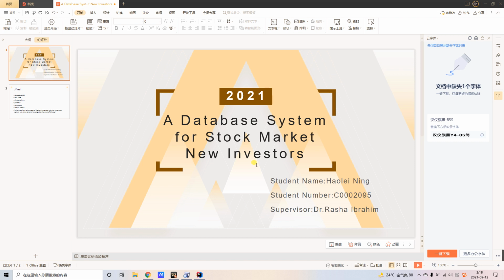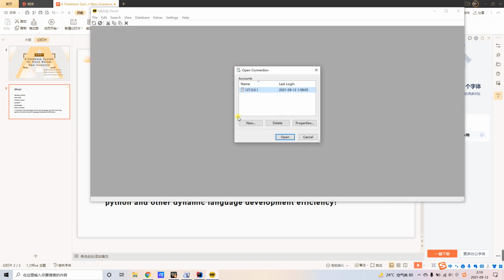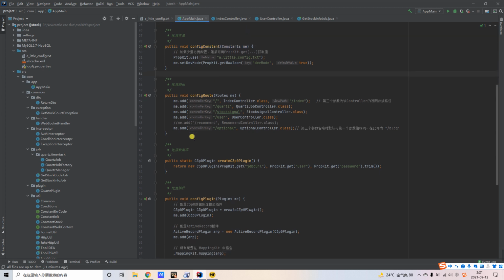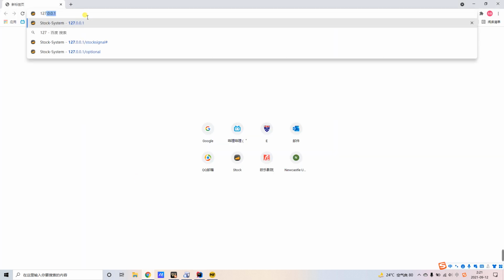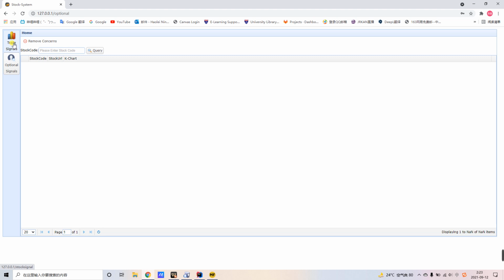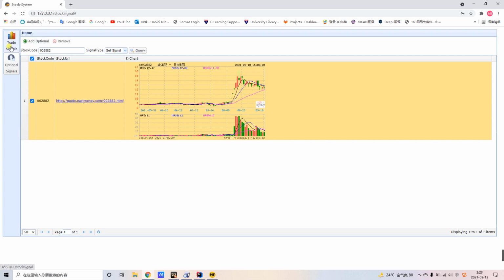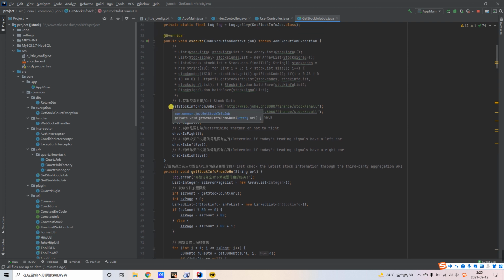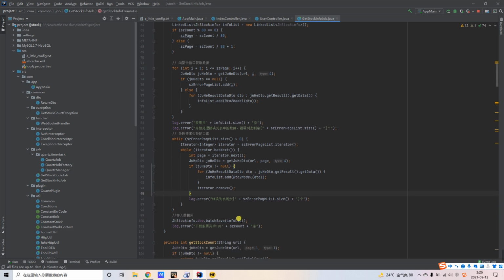Haolei Ning's Demo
Project Demonstration